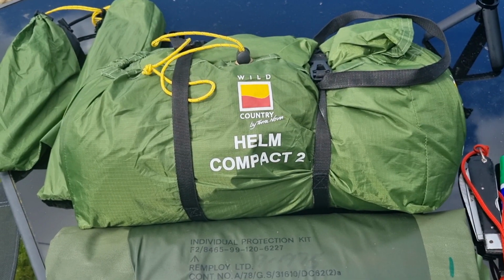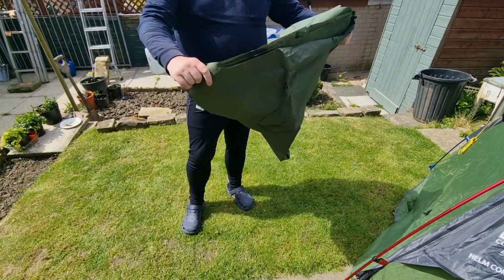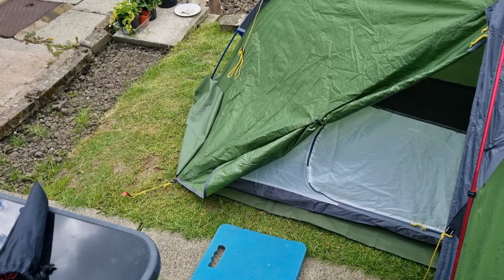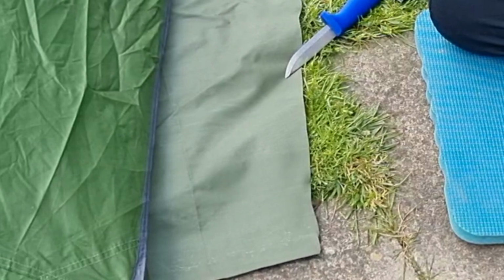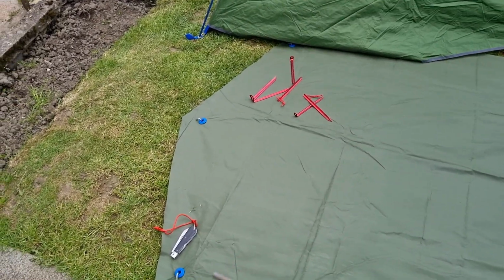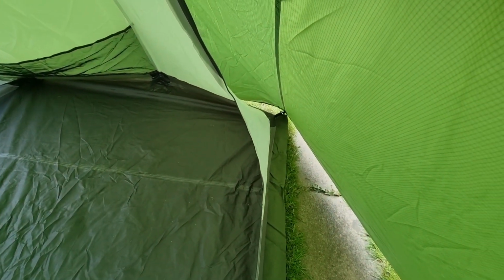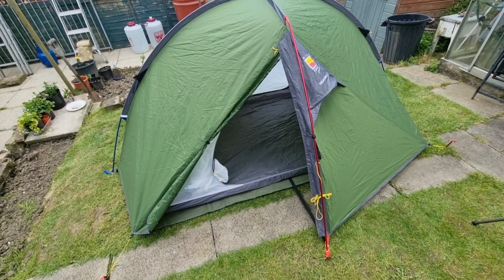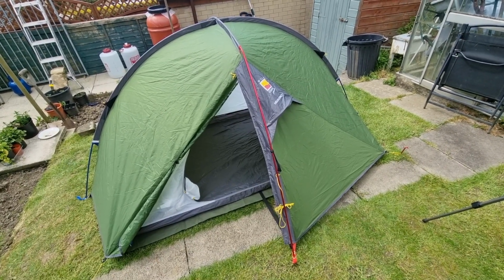Helm 2 footprint from a old tarp